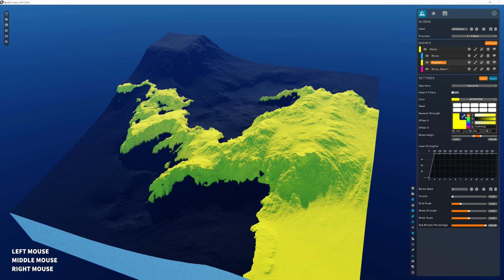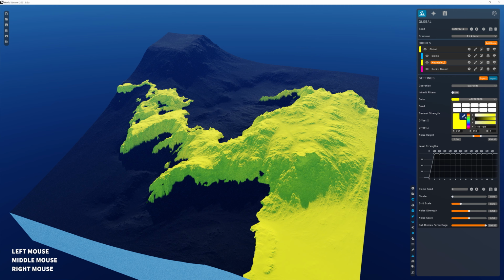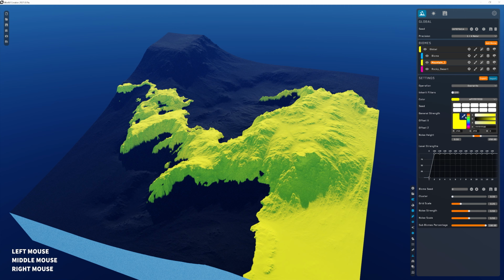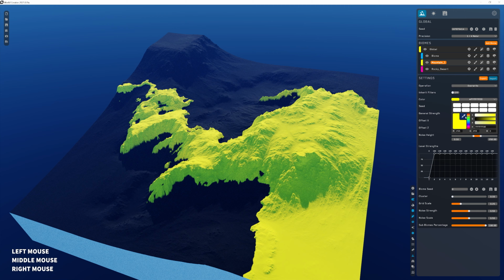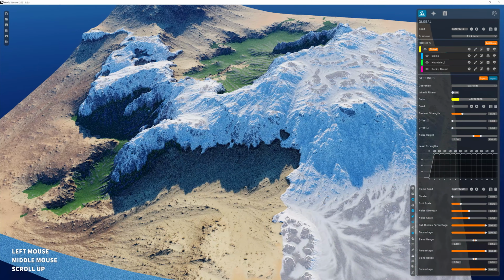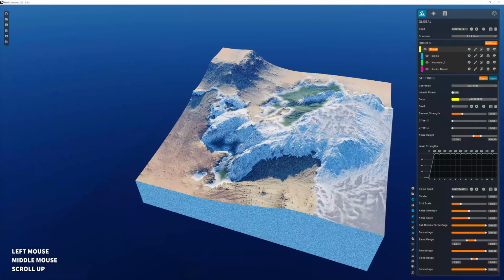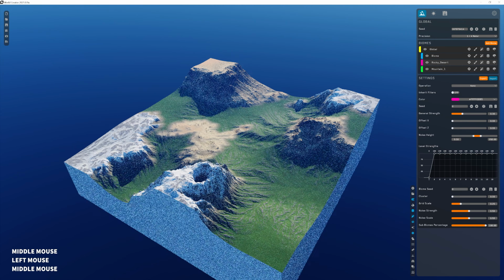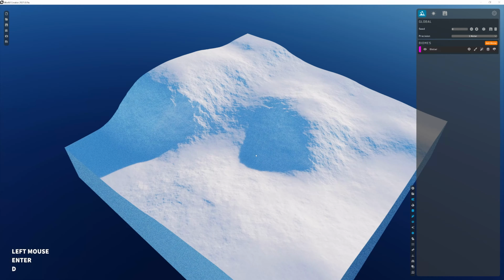World Creator 2021 LIVE | 14 Part 1 | Biome Presetting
In this video, we go through in a livestream format, showcasing how to set up your own biome preset folder (before presets are a built-in function in WC2021) and how to import those, blend those, and use those to produce new terrains.

**NOTE: Apologies in advance for some weird audio drop offs that occurred for some reason. Will fix for future streams.

Livestreams are every week e on my Twitch channel if you'd like to watch it live and engage in Q&A: